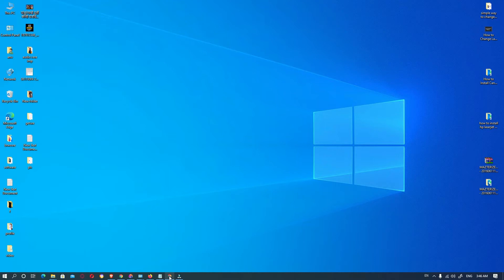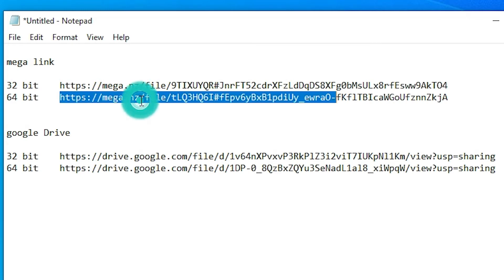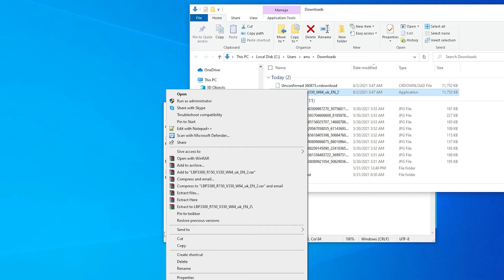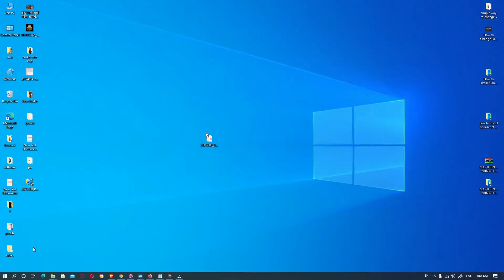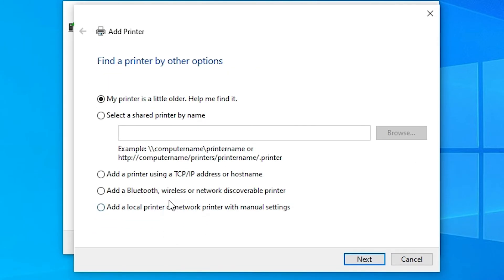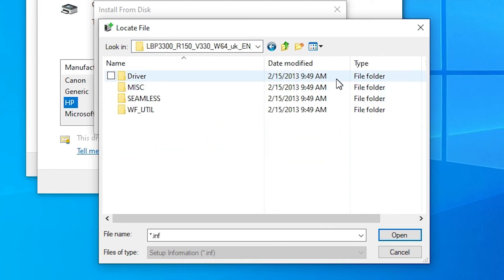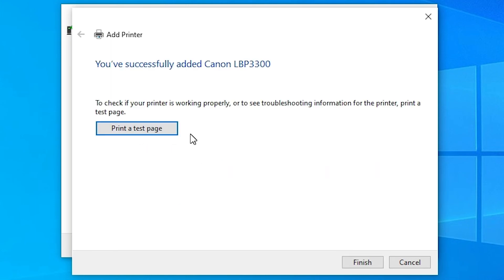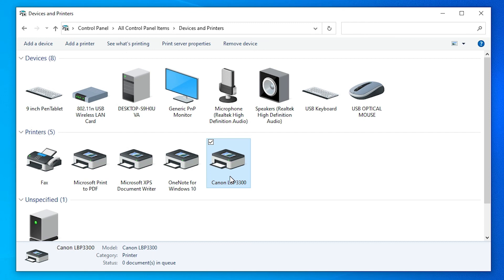How To Install Canon LBP 3300 Printer in Windows 10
Downloading and installing canon  LBP 3300 printer  drivers on Windows   is a simple process.  Just go to the description and first download the link.  then just extract this link.  The extracted folder gives a  canon LBP  3300 printer  drivers.  Just click on the start and type control panel and click on the control panel.  in the control panel just find devices and printers in devices and printers just click on add printer Then just click on the printer that I want isn't listed. Then just click add a local or network printer with Manual settings. In port  just select  USB port Click on next then click on the have disk.  Go to the extracted folder  and click  on printer drivers.  & Just click on the file.  Click on the canon  LBP  3300. Just click on the next ,  next ,  finish  And your printer is installed on your Windows machine .

►Timestamps
0:00 - Intro
0:13 - download  Canon  LBP 3300 printer driver
1:24 - install Canon  LBP 3300 printer driver